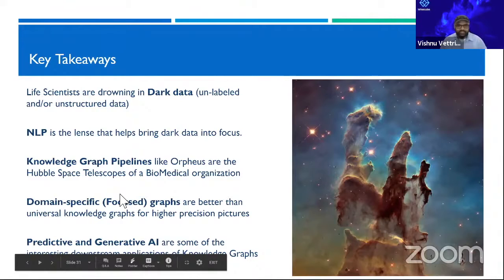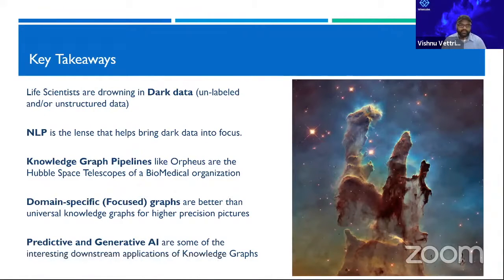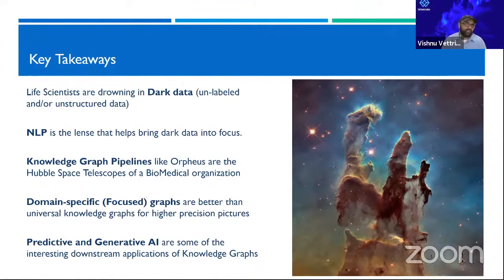Key Learnings from building Biomedical Knowledge Graphs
Learn about the main challenges and learnings from building a biomedical knowledge graph using the COVID-19 scientific literature dataset using NLP